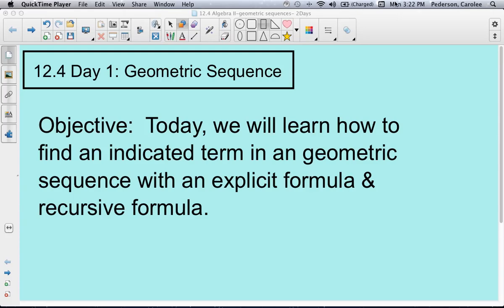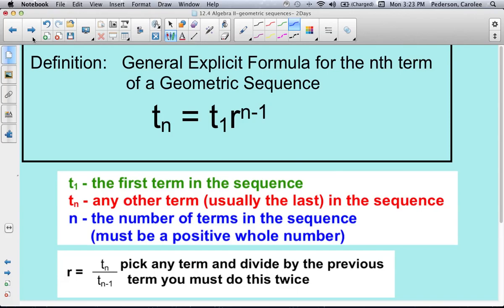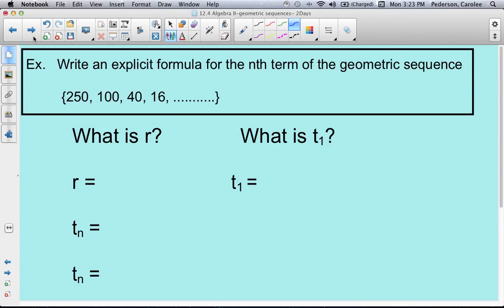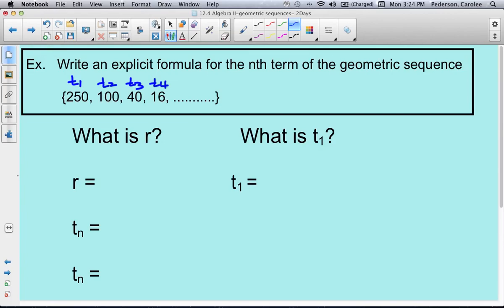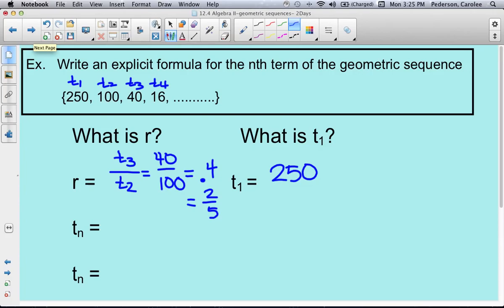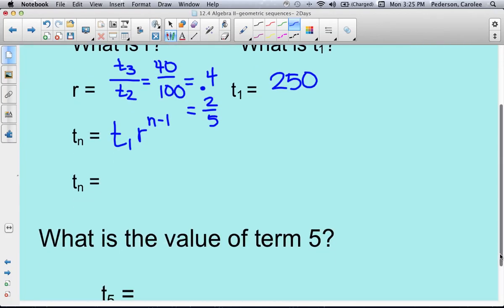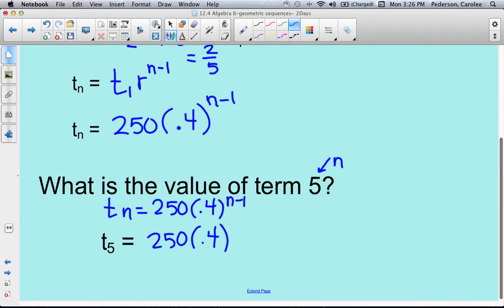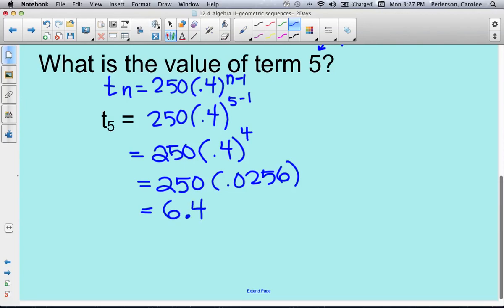Introduction to Geometric Sequence